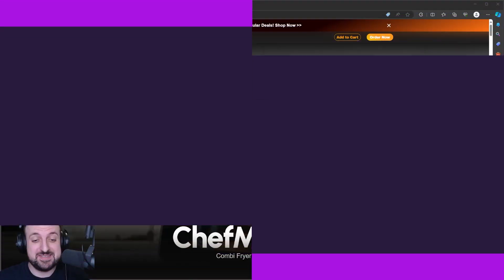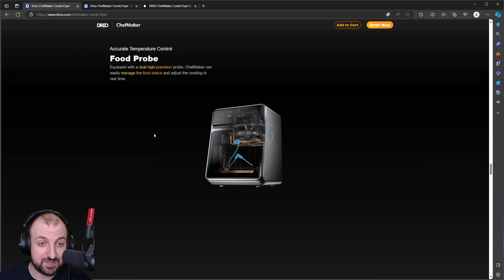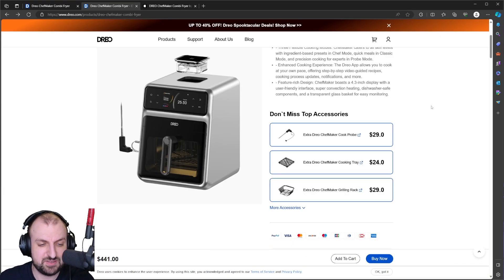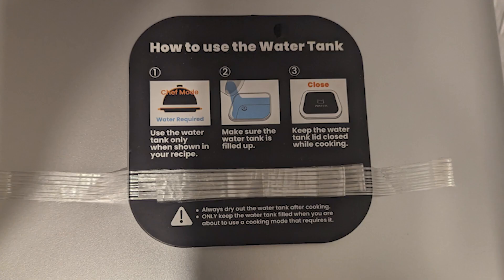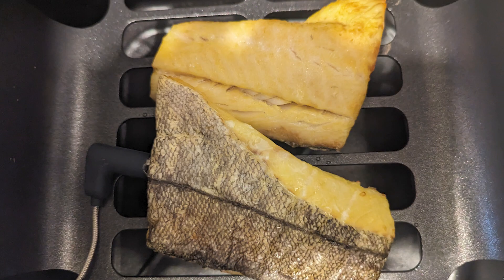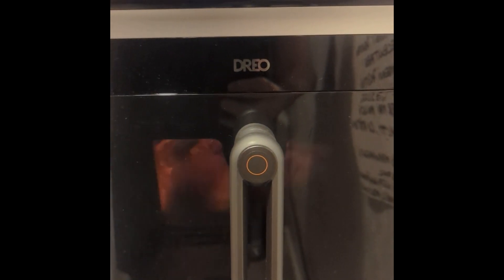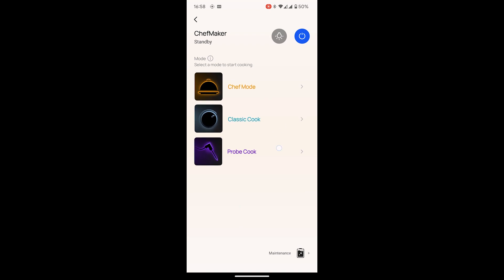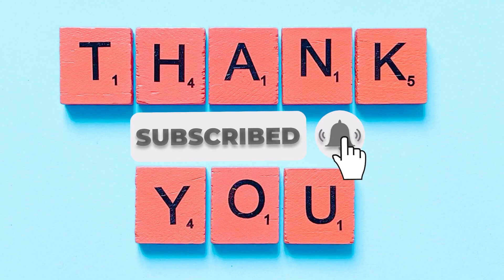Dreo ChefMaker Preview "Kitchen AI" | UK Finally Here!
Dreo ChefMaker finally arrived in the UK and I got my hands on it! These are my quick impressions with the machine as I only had it for 3 days at the moment of writing this.

⚙️ The audio gear I use (UK):
(Microphone) Shure SM7B
(Audio Interface) Elgato Wave XLR
(In-line preamp) Se DM1
(Mic Arm) RODE PSA1+
(XLR Cable) MOGAMI 3M
(Extension Tubes) TaoAcc 4pcs